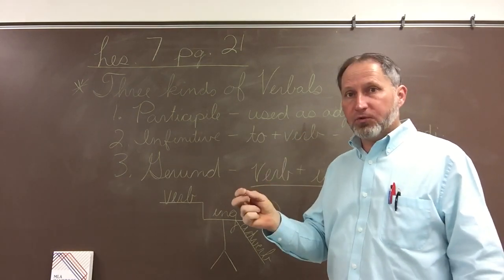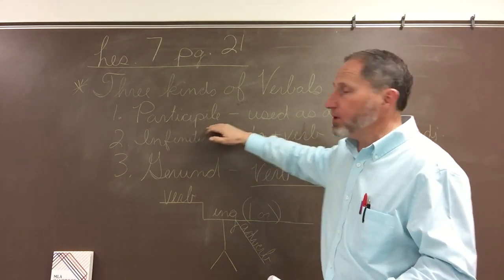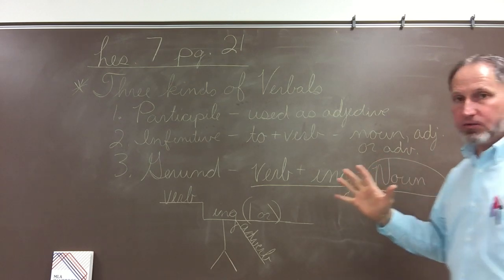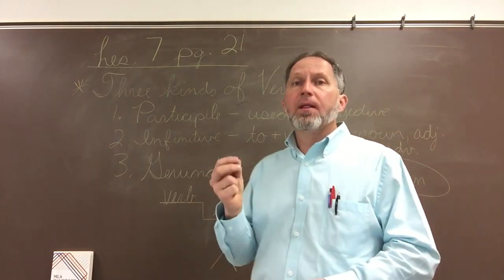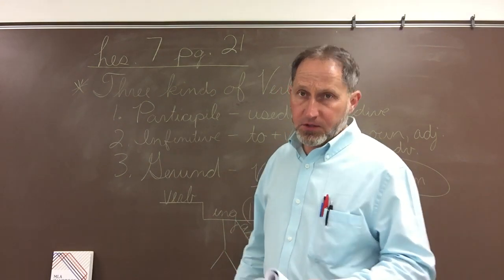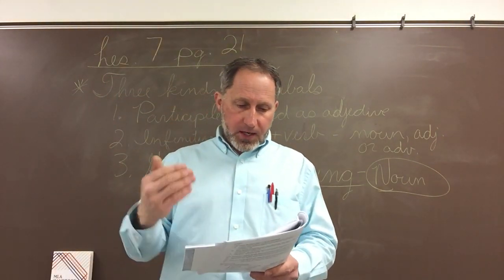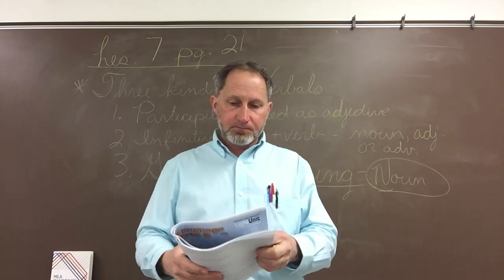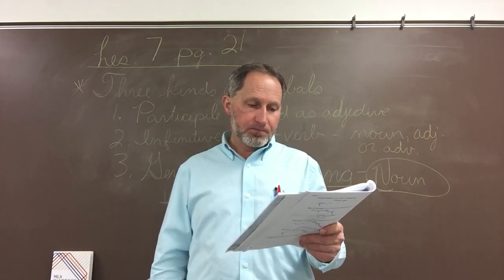Eighth LA Lesson Seven (Gerunds)